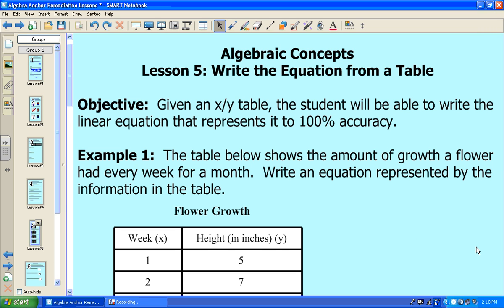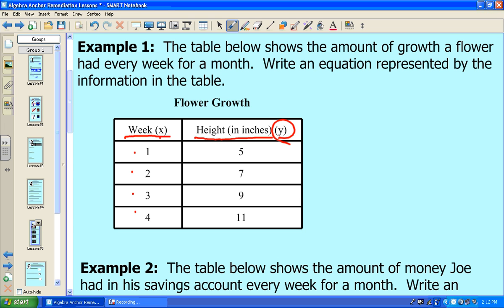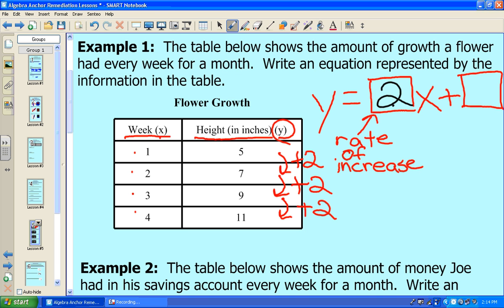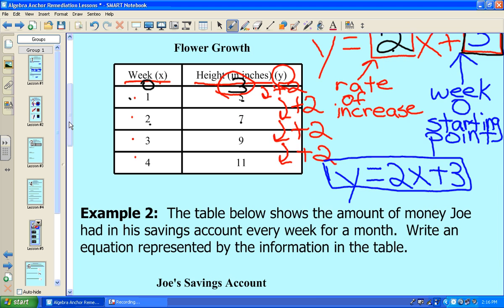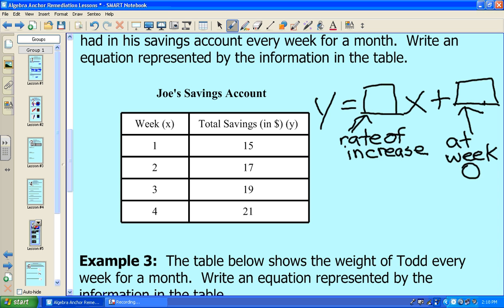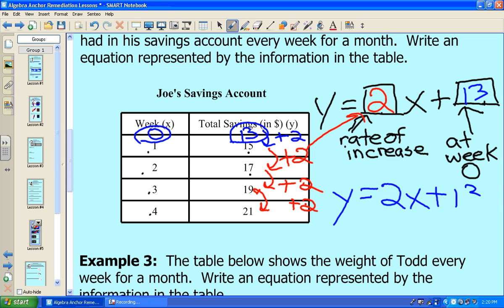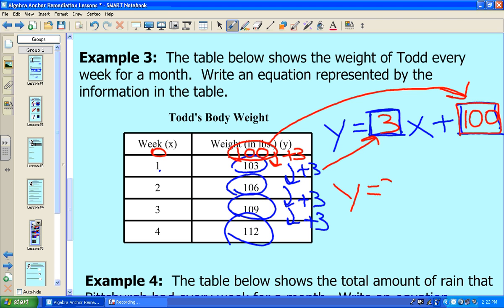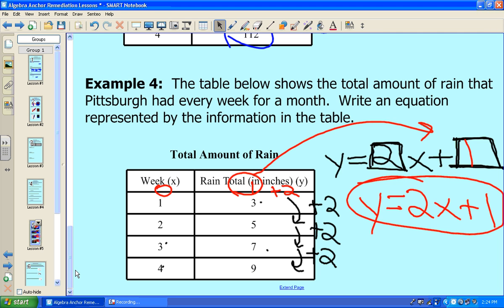Algebra Concepts Lesson 5